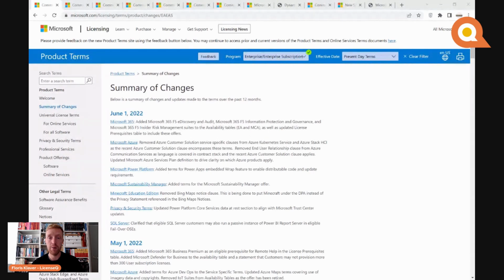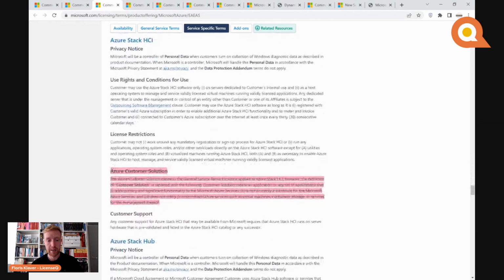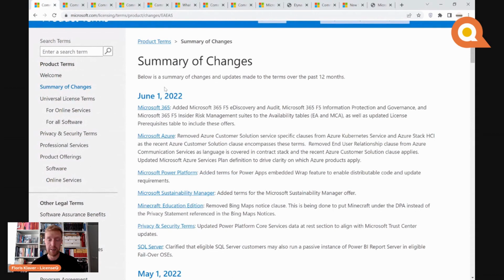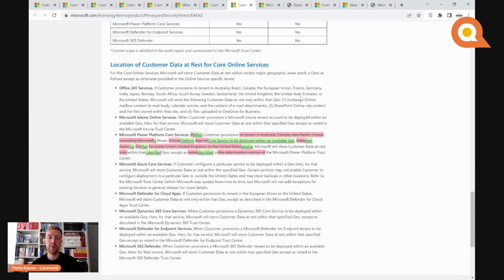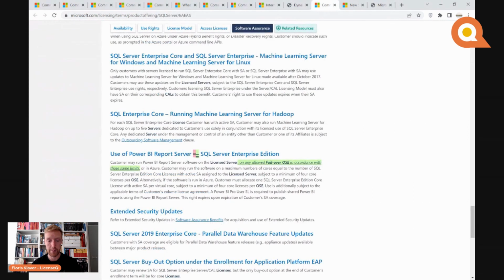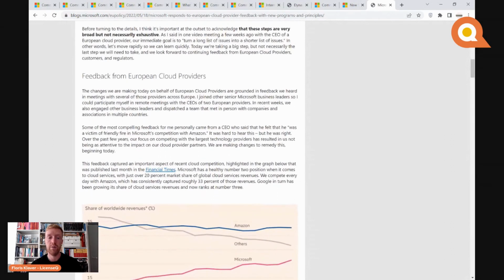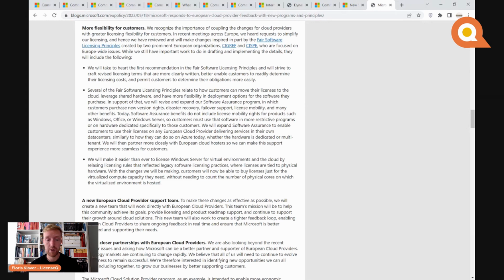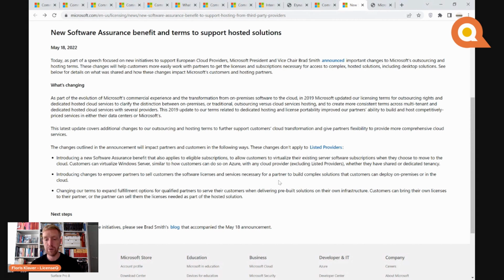IMPORTANT Microsoft Licensing Changes for June 2022